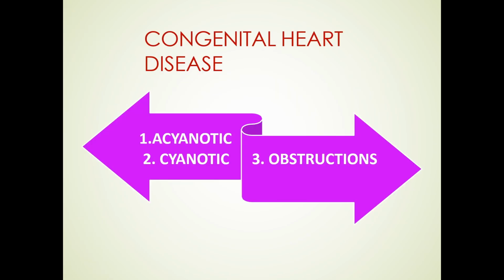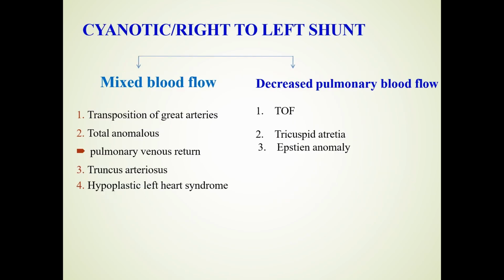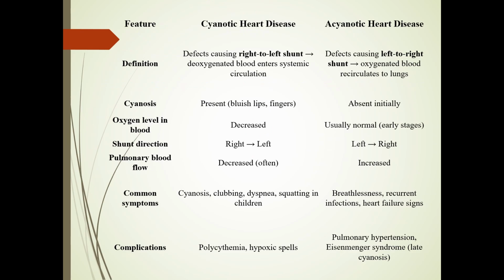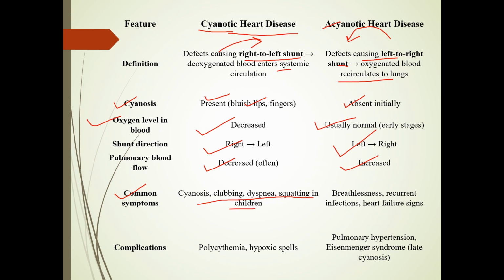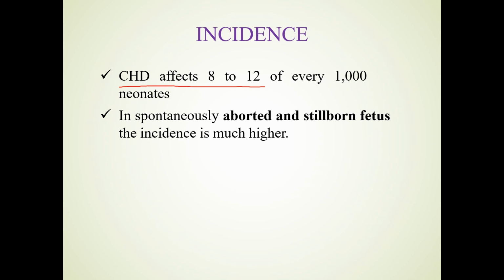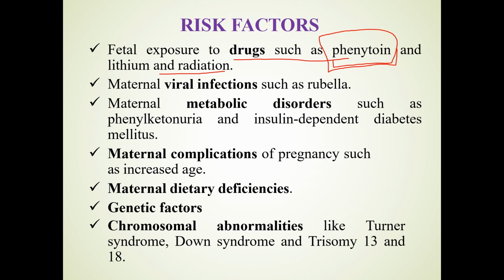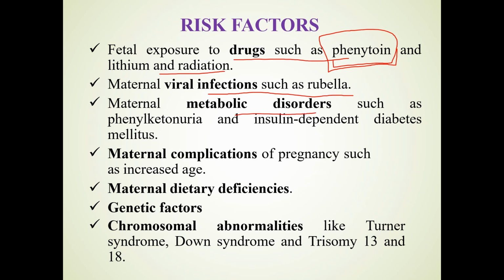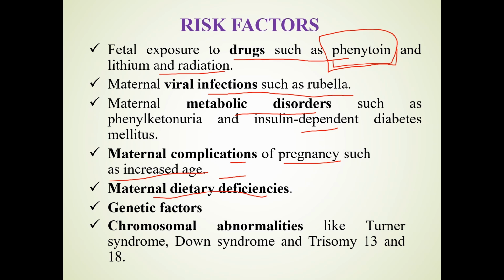Introduction of Congenital Heart Disease